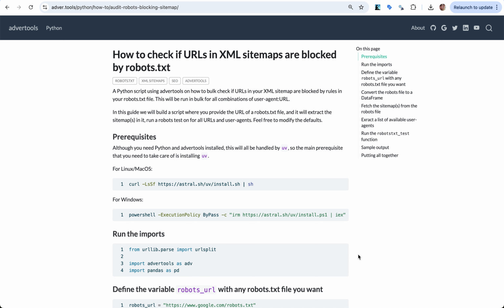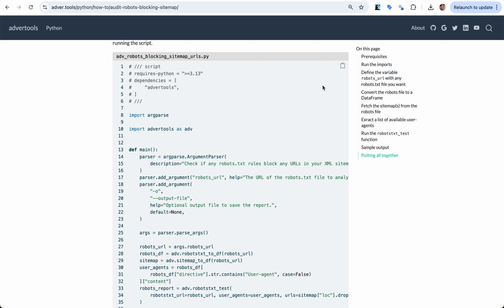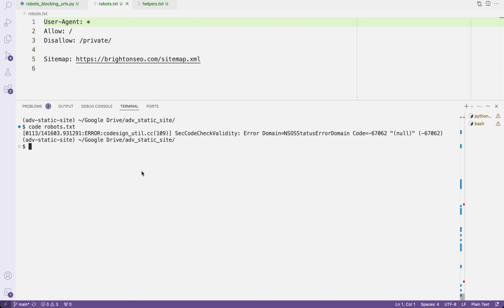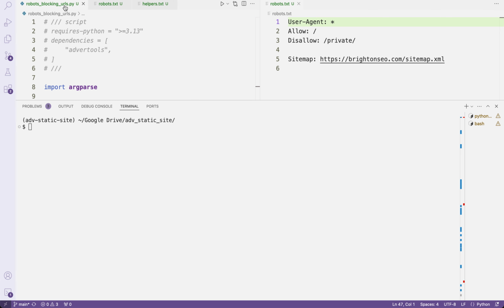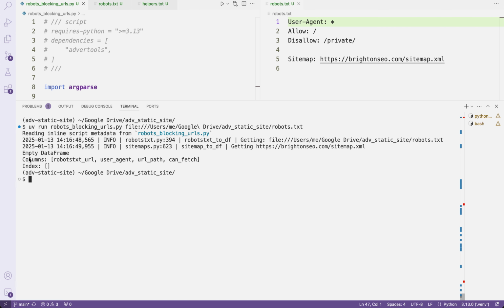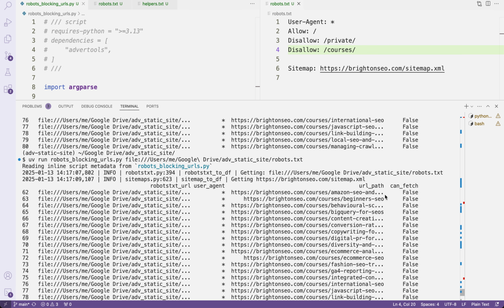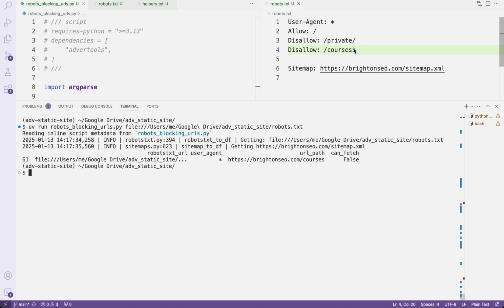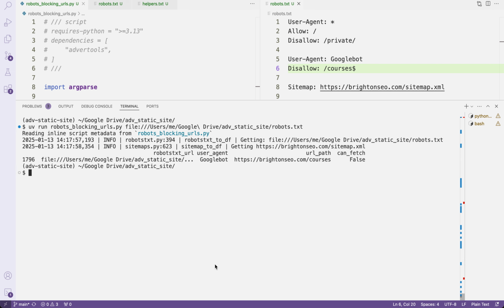Python script for testing changes in robotstxt using advertools